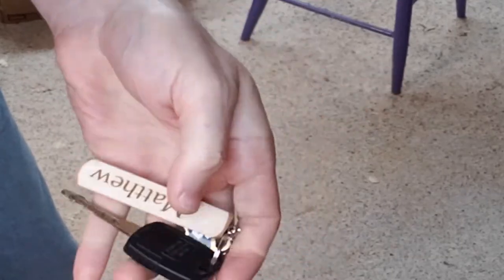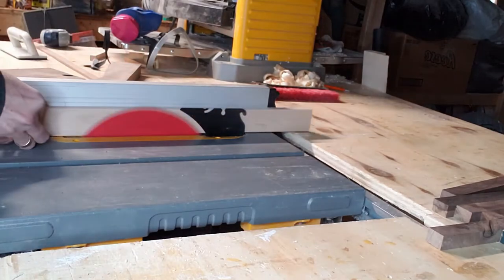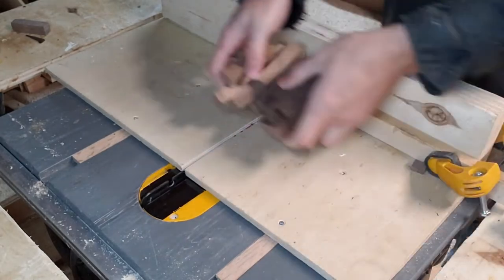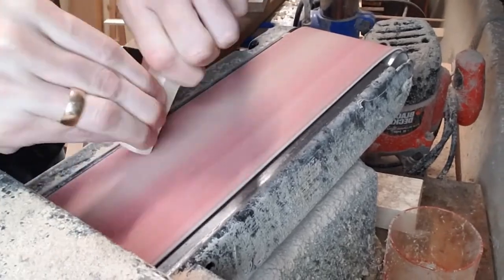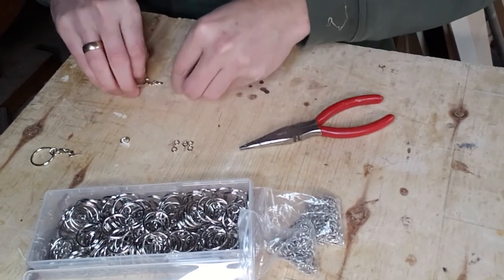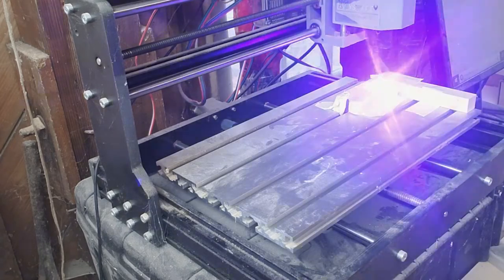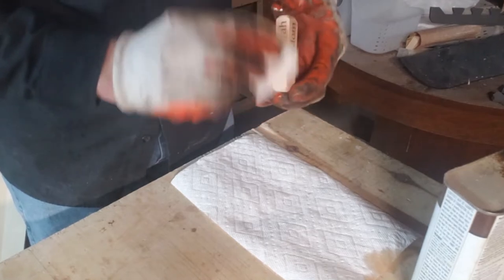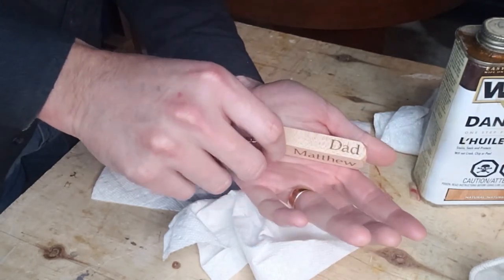Wooden key chain with personalized engraving - small woodworking project - great stocking stuffer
In this video I am making a simple wooden key chain with personalized engraving.  It is a great small woodworking project, but since half the time is spent setting things up, I make 20 or 30 blanks so that they can be used at any time.  Wooden key chains make good presents, great stocking stuffer, and personalized gifts, birthday present.  These are relatively easy to make and don't take up much material.  These are made of walnut and maple.  If you are into woodworking, these can make simple woodworking present for family and friends.